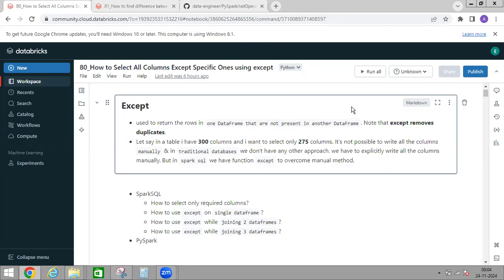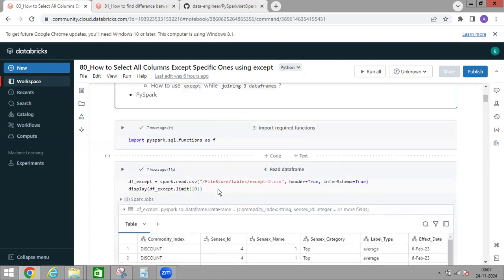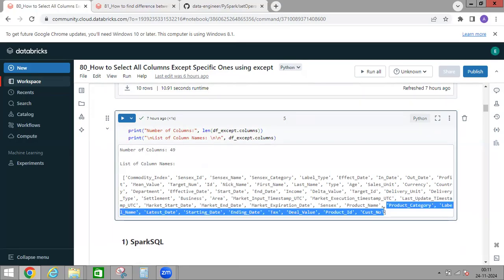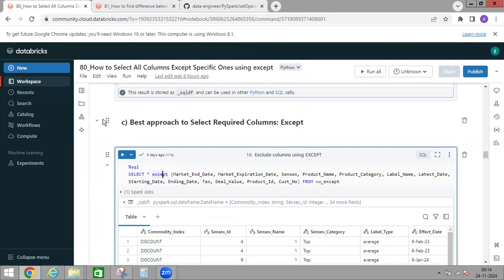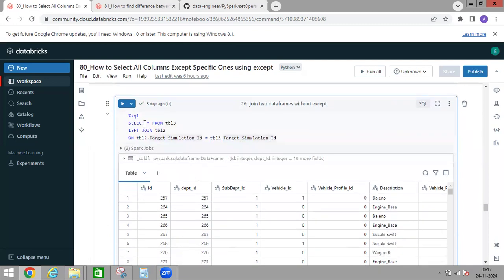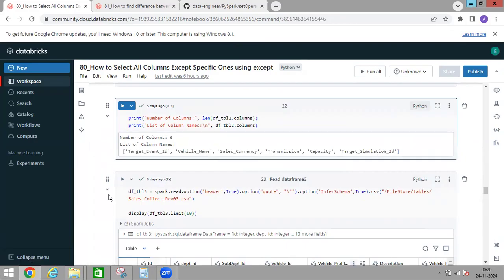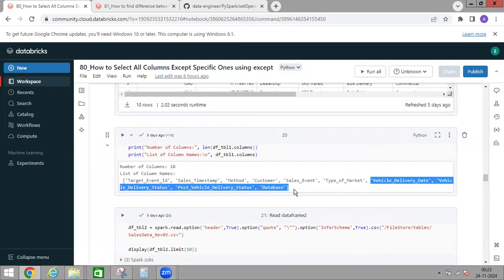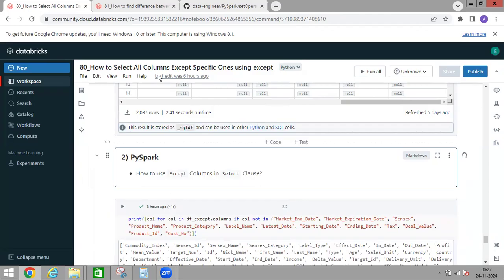80. How to Select All Columns Except Specific Ones using except | pyspark PART 80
How to Select All Columns Except Specific Ones using except?

databricks interview
databricks interview questions
databricks certification
databricks spark certification
databricks tutorial

Google Search 👍
except in pyspark
data pipeline
databricks cli